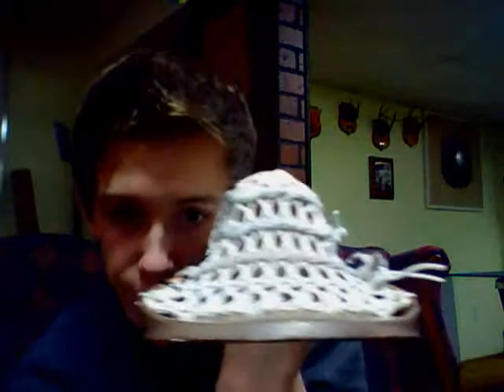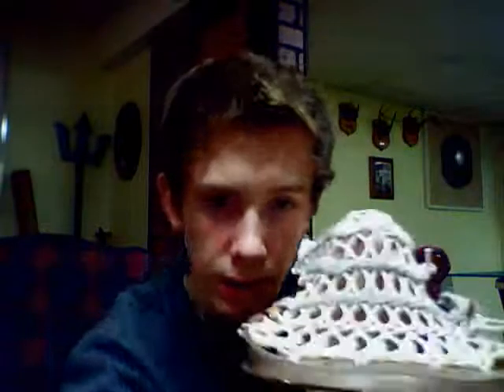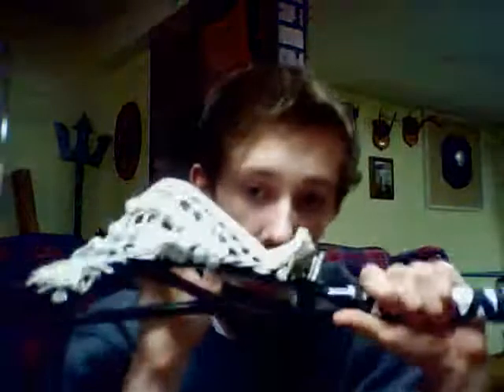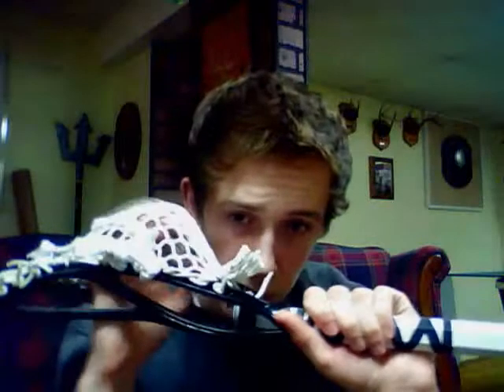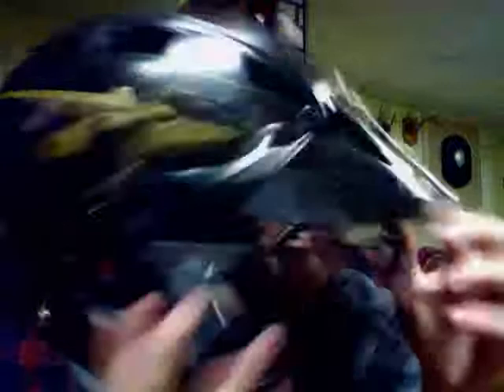Gear Bag Update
sticks and gear bag. at the end when i get cut off, i say i want a gold chrome revolver or proton, so let me know if you have one